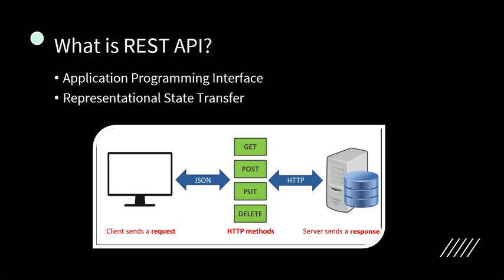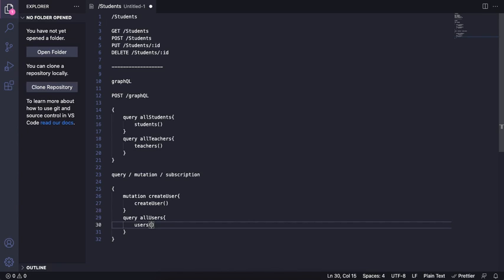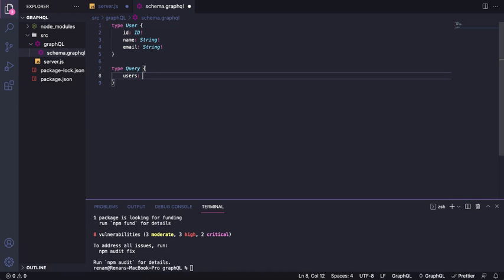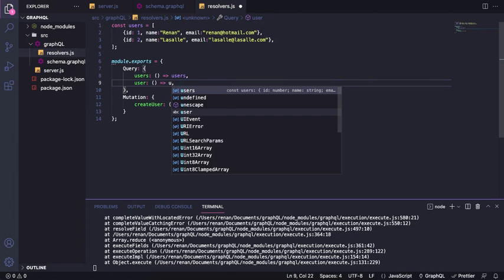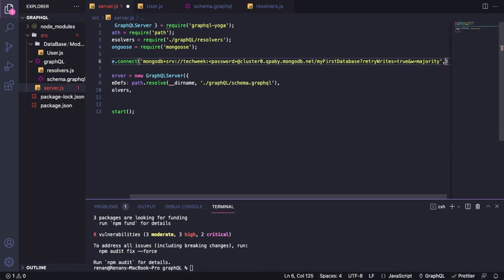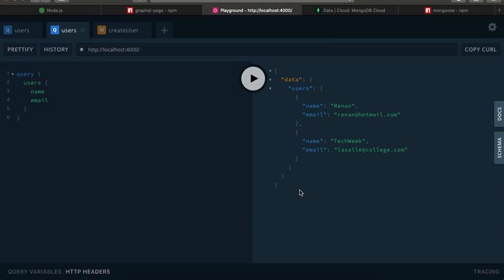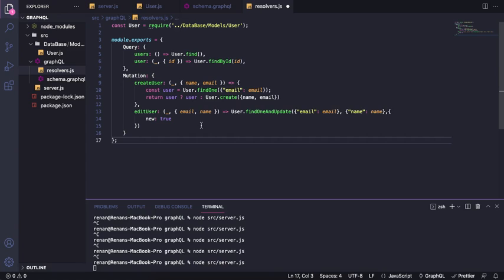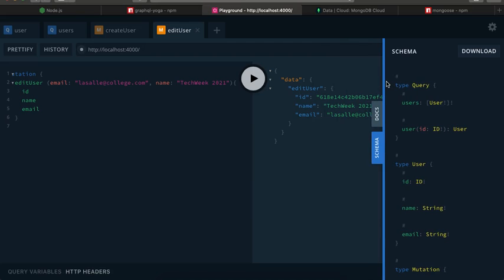REST API vs GraphQL. How to use graphQL By Renan Cavalcanti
The world of applications is getting more and more complex.
A single application can have different types of clients (Web, Mobile, Smart Watch, Tablet...).
REST was the most predominant pattern for building APIs in the market, but the complexity of the applications and numerous routes made graphQL to gain its space in the market. So let's understand the difference between these two patterns and build a useful API from scratch using graphQL, NodeJS and MongoDB.